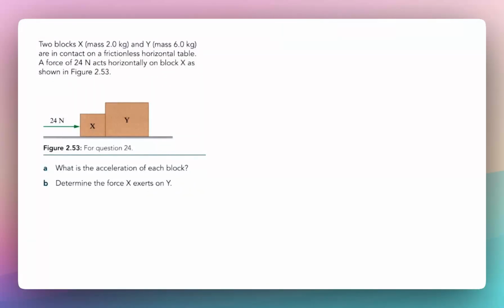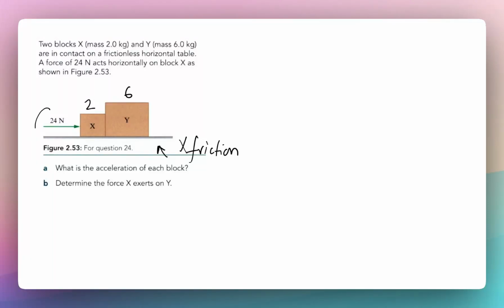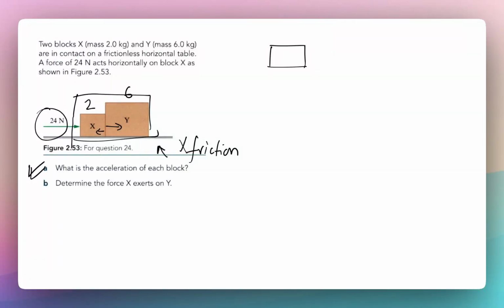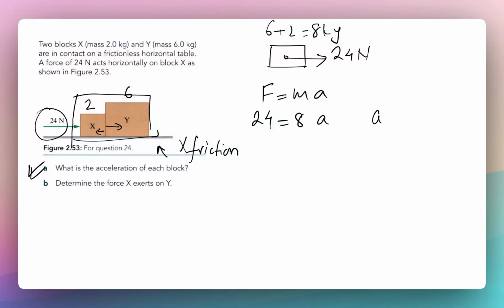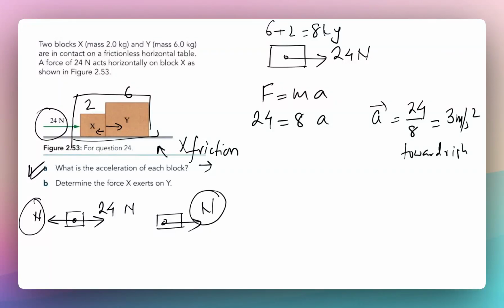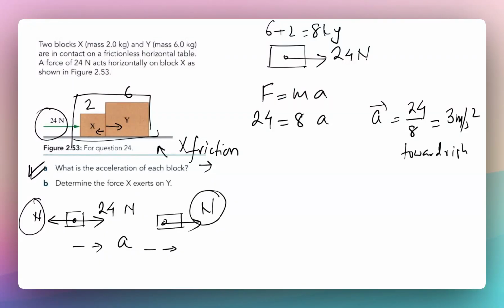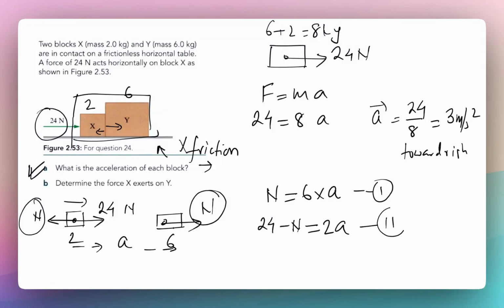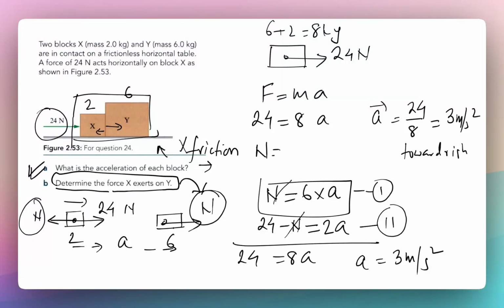IB Physics Tsokos 2.24: Newtons law - Complete Solution (2026)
This question is from Newton’s law. This problem involves more than one blocks and requires understanding of drawing the right system while applying the newtons law.